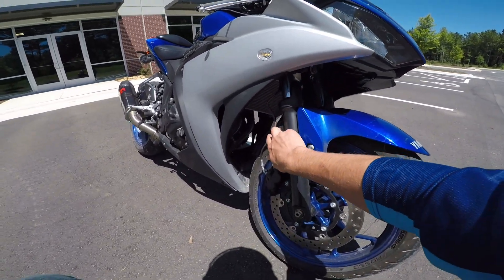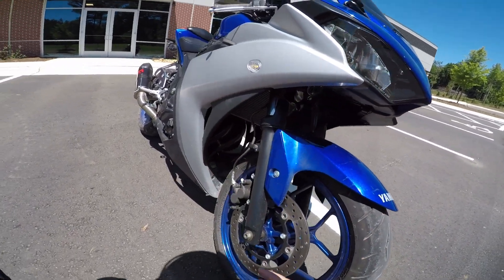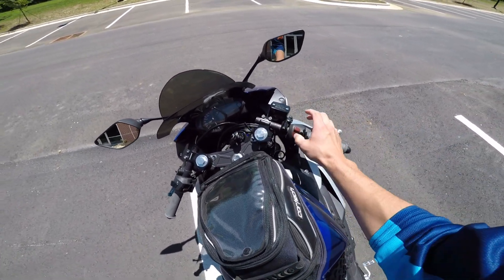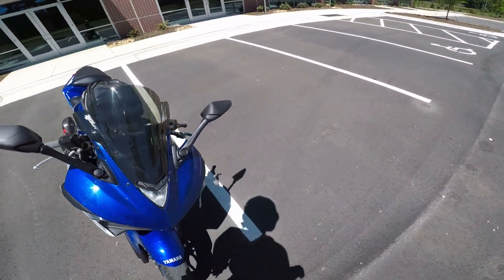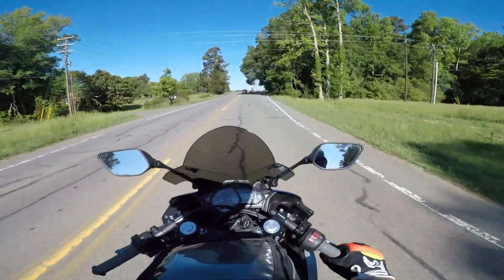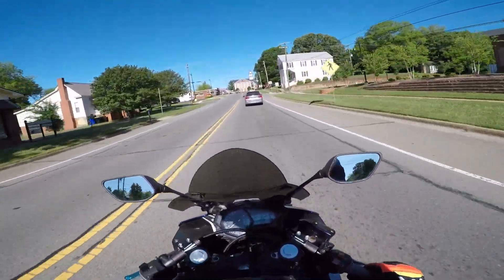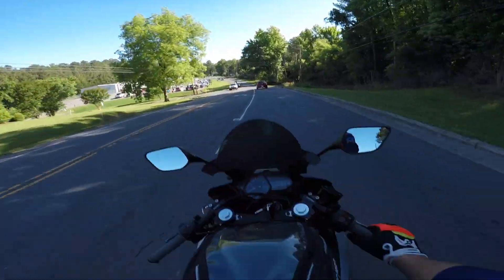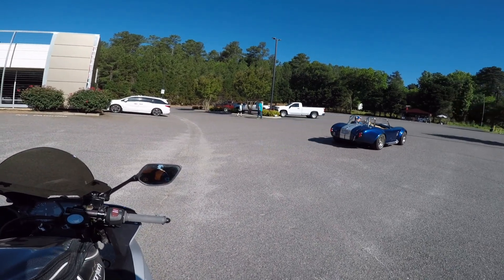Yamaha R3 Best Modifications & Review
I've owned this 2015 Yamaha R3 for over 4 years now and it has several thousand dollars in modifications done to it. Here I review some of my favorites:
Suspension
Exhaust
Tune